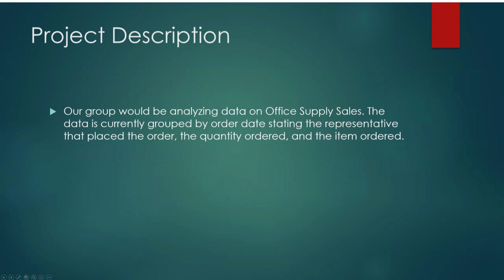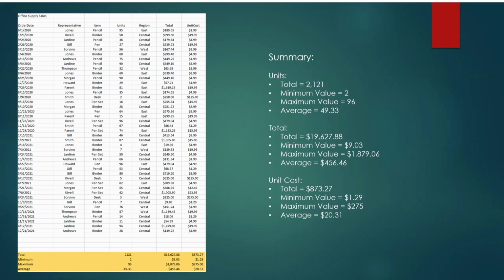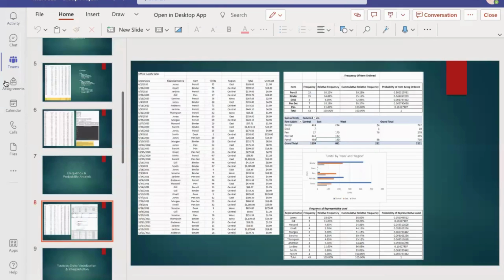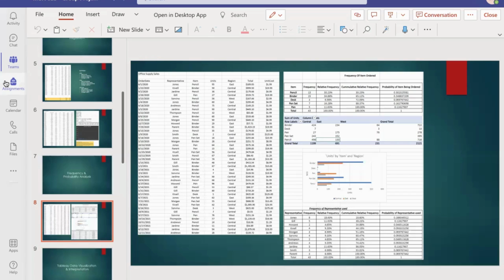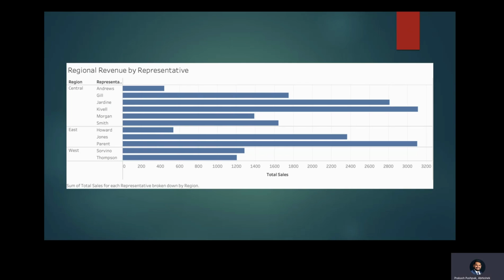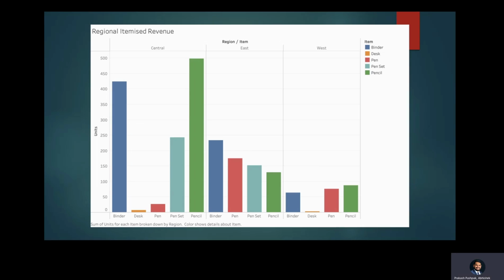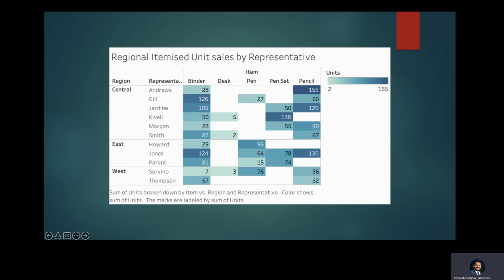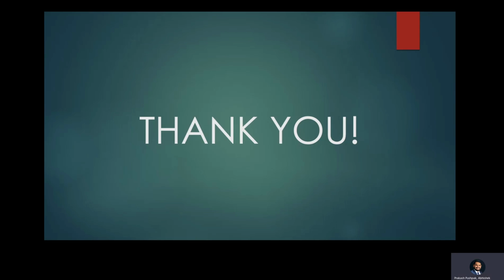MBA - 625 - Group Project - Cole, Samuel, & Abhishek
Cole, Samuel, & Abhishek